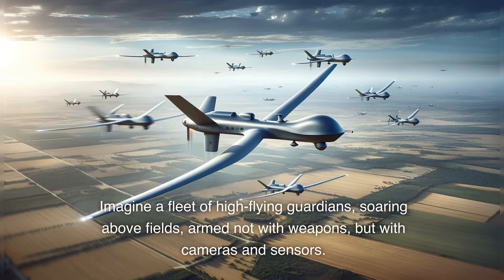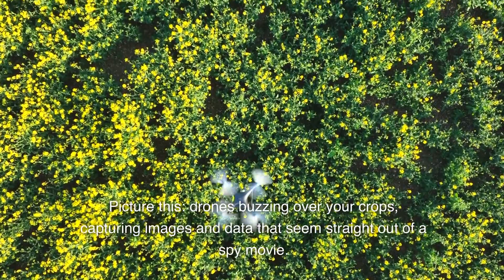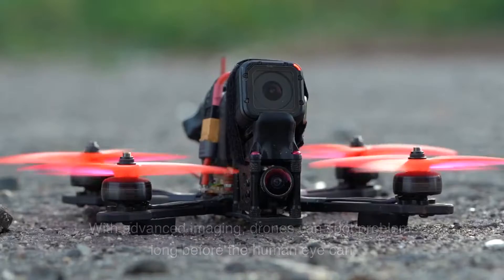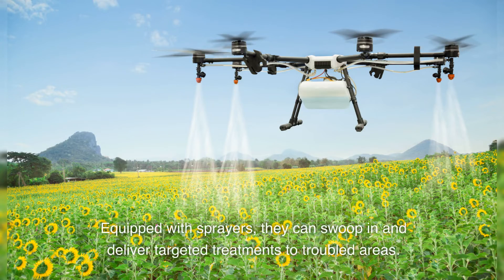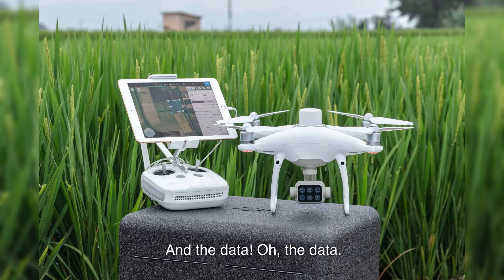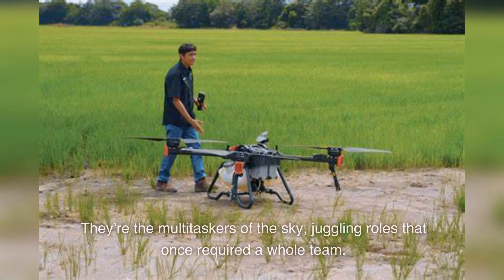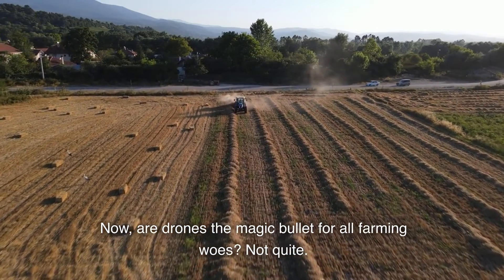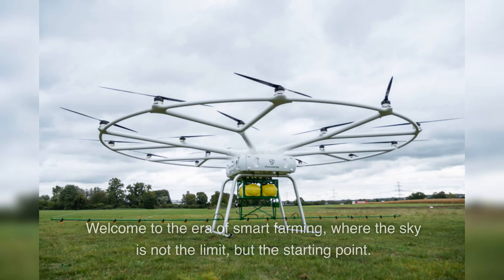Agricultural Drones: A Game-Changer for Crop Management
🚜🚁 Discover the revolutionary impact of Agricultural Drones in Agricultural Drones: A Game-Changer for Crop Management. Learn how these high-flying tools are transforming the way we monitor, manage, and maximize agricultural productivity. 🌾🌍

🕒 Chapters:

0:00 "Introduction to Agricultural Drones" - The Future of Farming
0:50 "Monitoring Crop Health" - High-Tech Diagnosis
0:34 "Precision Problem Solving" - Targeted Treatments from Above
1:27 "Efficiency Unleashed" - Saving Time and Labor
1:42 "Data-Driven Decisions" - The Power of Aerial Information
2:05 "Multi-Tasking Sky Farmers" - Versatility in Agriculture
2:15 "Sustainability and Eco-Friendliness" - Greener Farming Practices
2:31 "Real-World Applications" - Drones in Action
2:41 "Investment and Learning Curve" - Embracing New Tech
2:48 "The Future of Drones in Agriculture" - Beyond the Horizon
🌱 Step into the world of precision agriculture where drones offer a bird's-eye view of crop health, identifying problems before they become visible to the naked eye. Explore how these agile machines are revolutionizing problem detection and offering targeted solutions. 📸💦

⏳ Witness the incredible efficiency of drones, covering large areas in minutes, freeing up valuable time for farmers. Dive into the rich data they collect, aiding in informed decision-making and leading to increased crop yields. 📈👨‍🌾

🌍 Learn about the sustainability benefits, from reduced tractor usage to precision spraying, helping decrease the environmental footprint of traditional farming. Understand the investment in both financial and learning aspects, and why this technology is worth it. 💰📚

✅ Join us as we soar through the fields of modern agriculture, showcasing how drones are not just a glimpse into the future of farming but a vital part of today's agricultural landscape. 🌐🌽